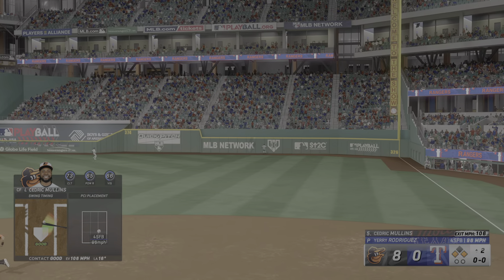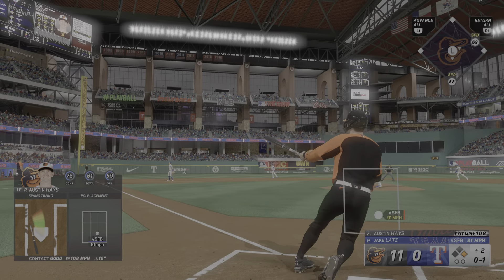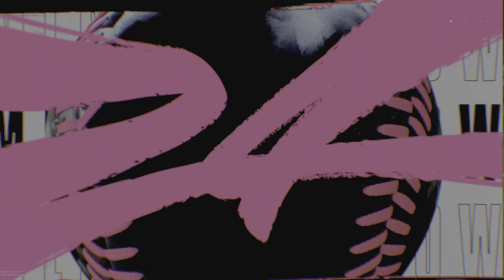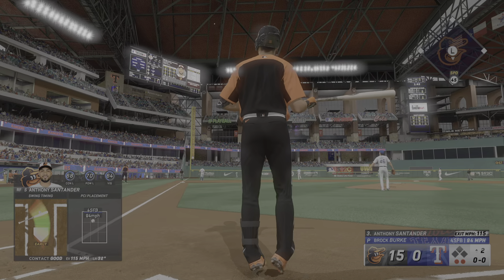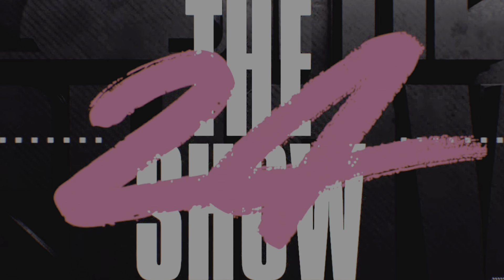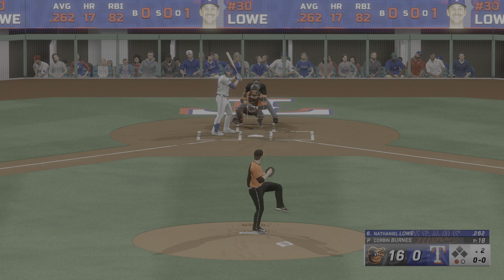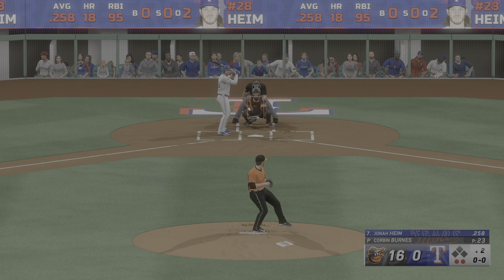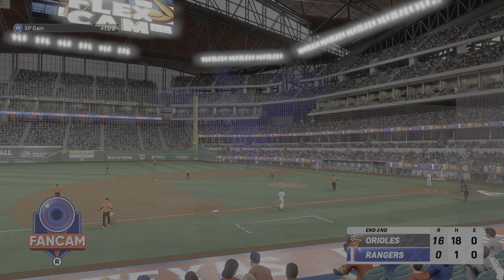MLB The Show 24 e